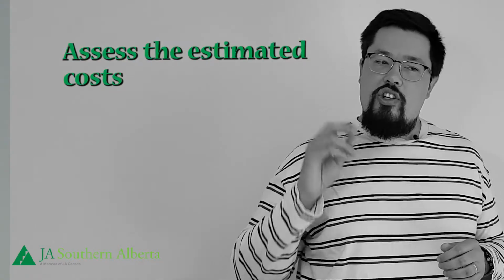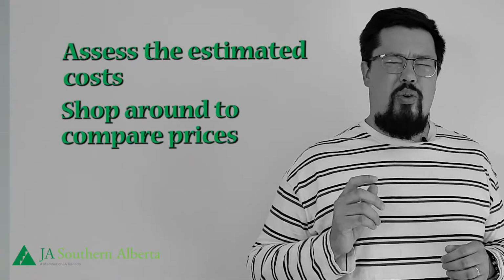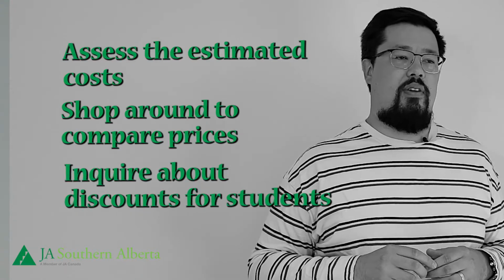Executive Training: Production with Jeff